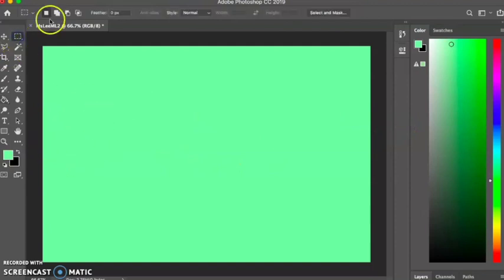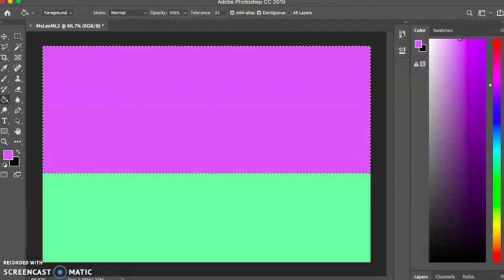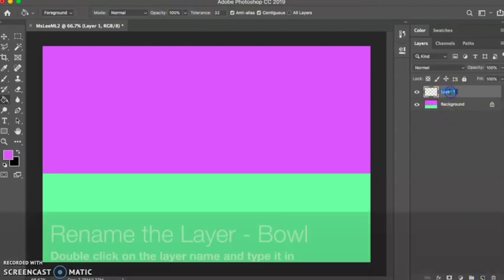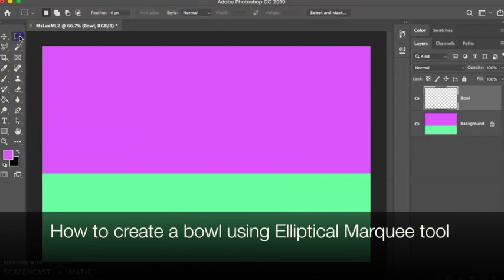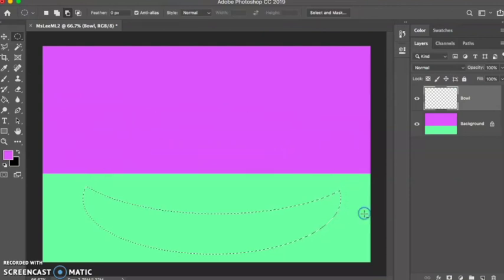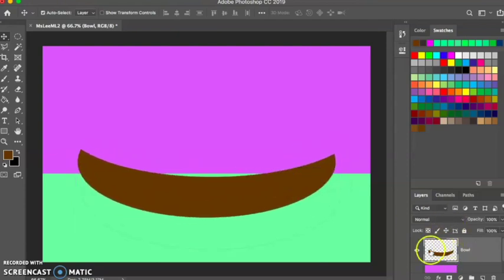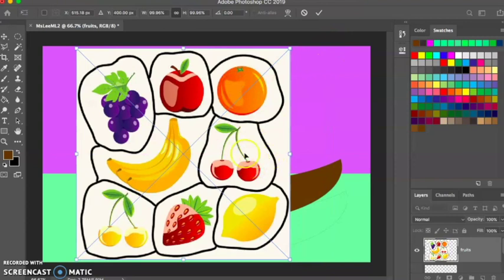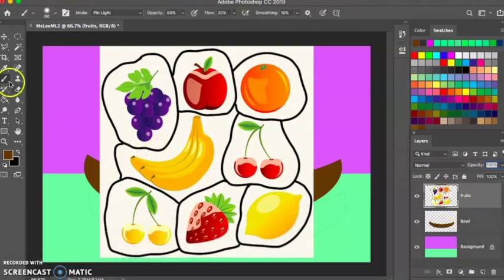Photoshop ML2 Part 1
Part 1 of Photoshop ML2 - how to create wall, table, and bowl using selection marquee tools and placing Fruits.jpg image.